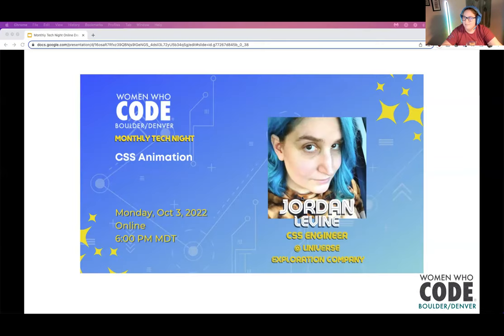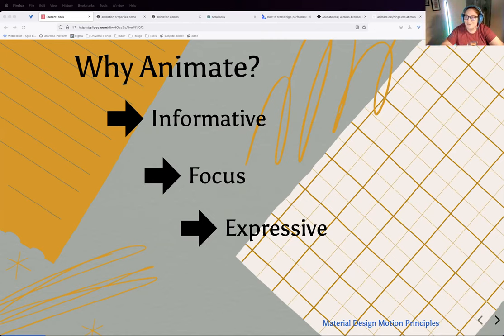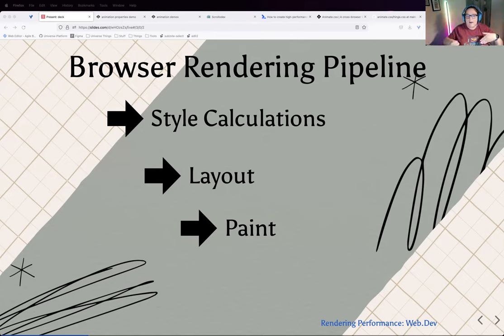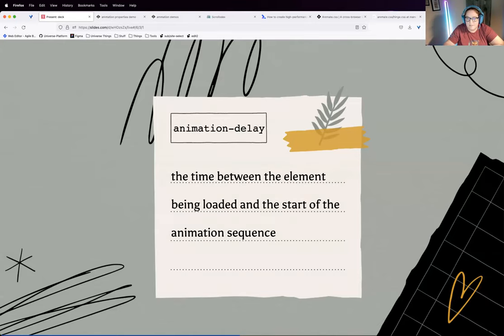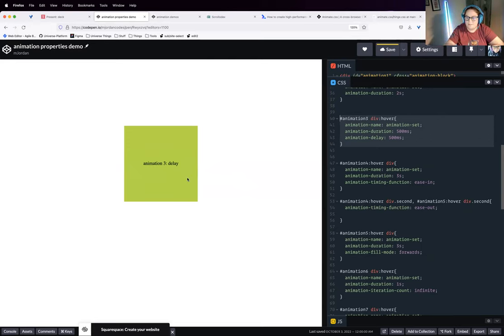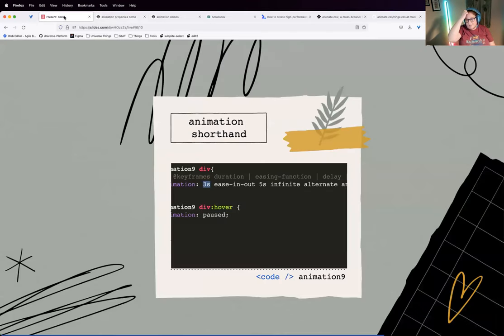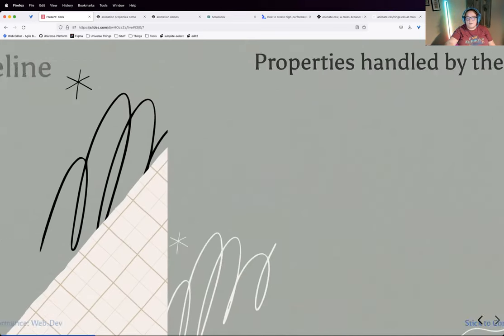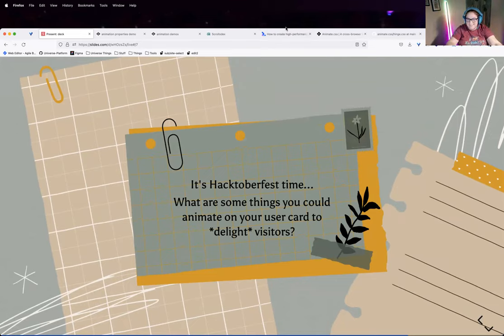Monthly Tech Night: CSS Animation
Presented by Women Who Code Boulder/Denver
Speaker: Jordan Levine
Topic: CSS Animation

Jordan is a CSS Engineer and creative front end developer living in Denver, CO and working at Universe Exploration Company. Her background in teaching, code, and art gives her a unique perspective and ability to solve and explain complex problems in a clear way. She love everything to do with CSS and rubber duck debugging.